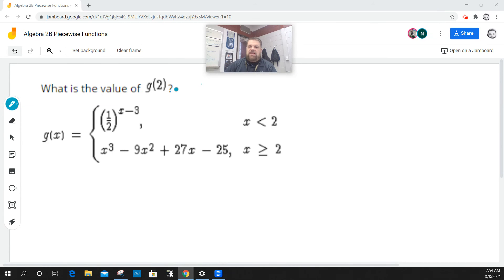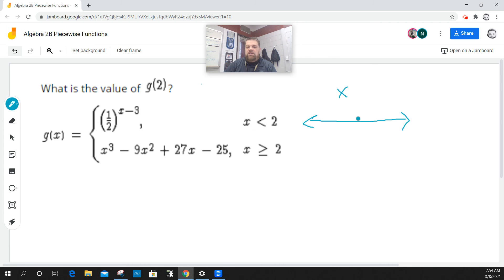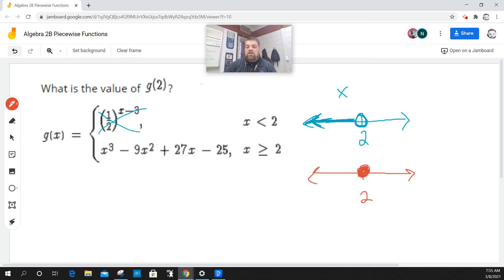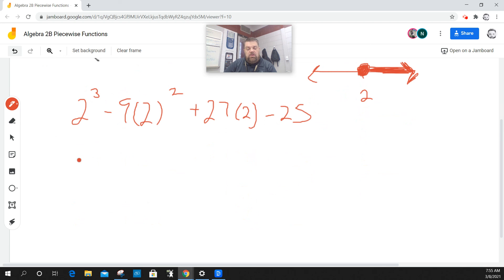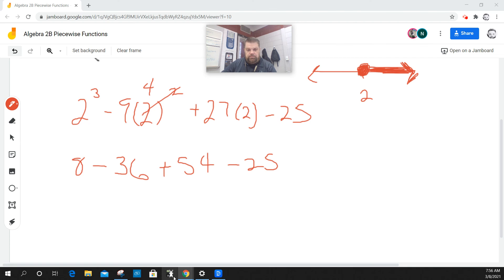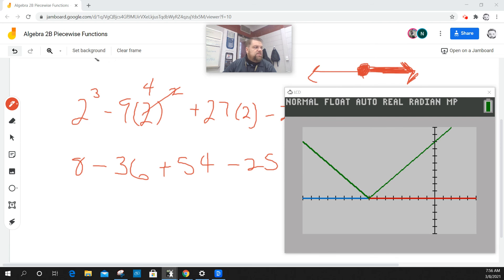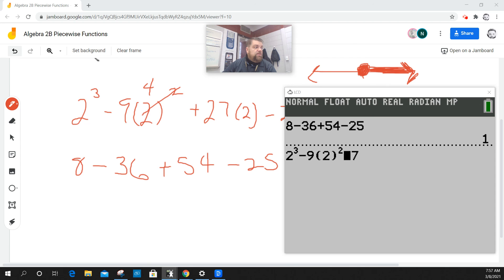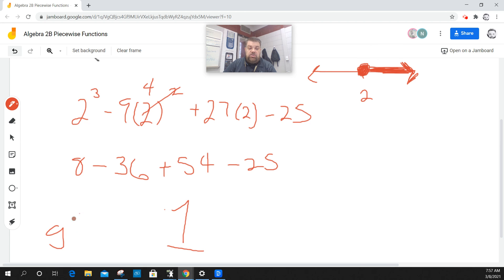Algebra 2B Piecewise Functions Example 11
Algebra 2B Piecewise Functions Example 11 Purchase a TI-84 CE Calculator: